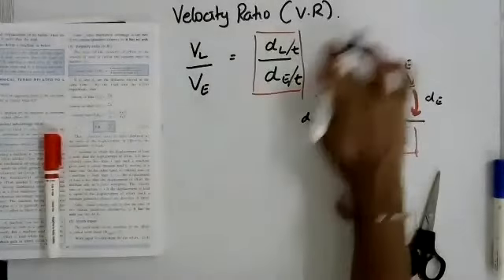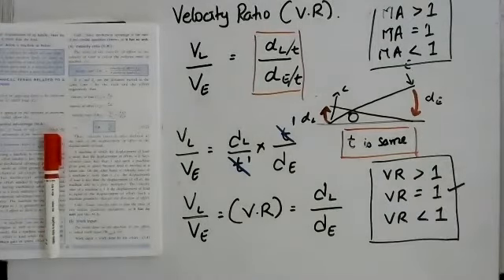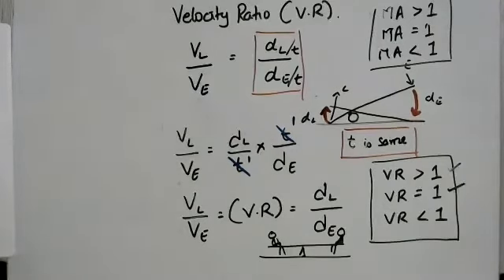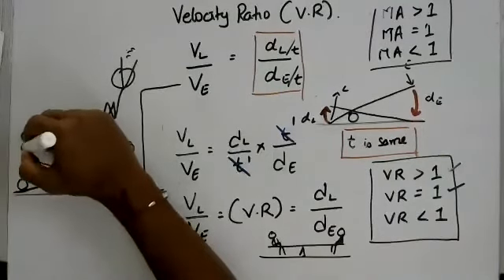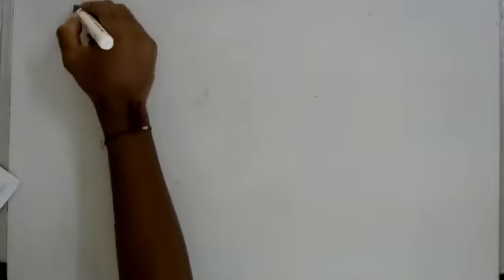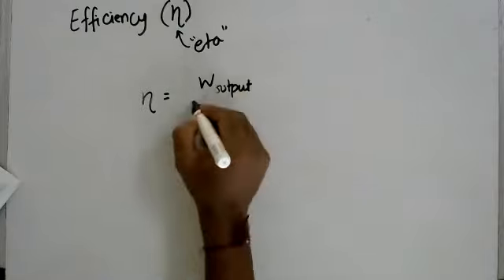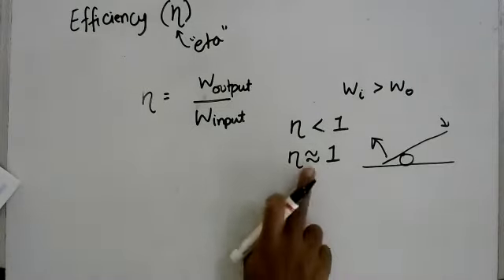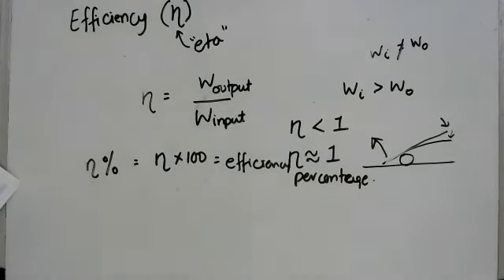SM04: Velocity Ratio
When the mechanical advantage of the simple machine is below zero, what advantage will the machine provide to the user? According to the law-of-conservation-of-energy the higher effort input should be compensated with a higher displacement output. Since the time required for the input and output displacement is the same, the velocity of the output end must be higher than the velocity of the input end. This produces what can be called the velocity advantage of a machine. The velocity ratio (VR) can be described and calculated as the ratio between the displacement of load end to the displacement of the effort end.